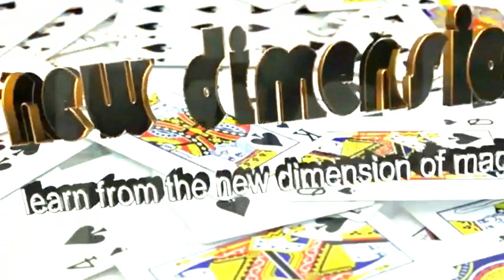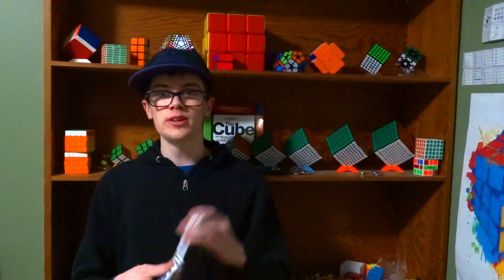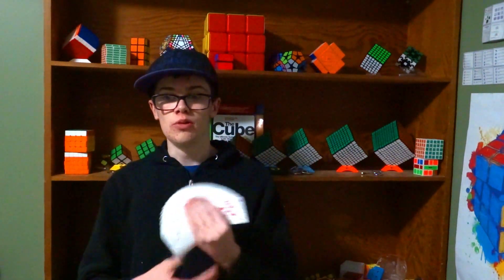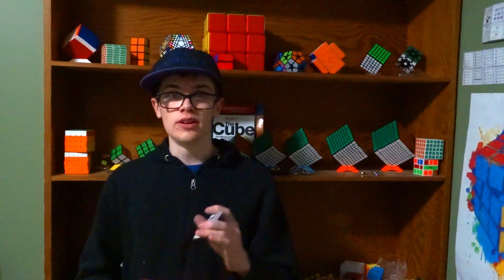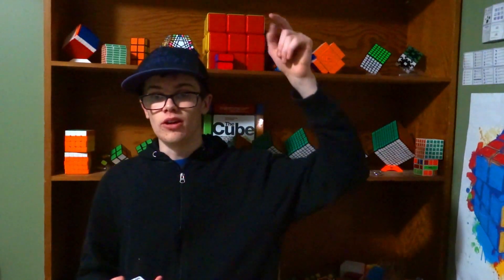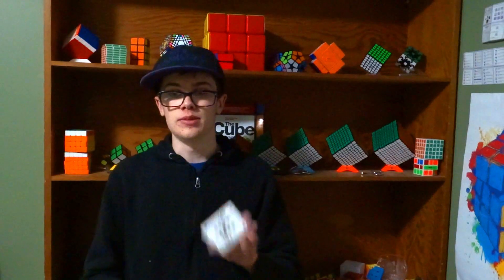Advice and tips for beginner magicians! (New Dimension Magic Card Tricks)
In this video I will go over a few tips I think all beginner magicians should pay attention to while they are preforming. Most of this stuff comes naturally after you have some experience.

On this channel new dimension I will make tutorials for some really amazing magic tricks that will totally freak people out! Subscribe to watch me reveal some more awesome magic tricks! also make sure to check out my older videos and you will learn how to preform even more awesome magic tricks with cards and other everyday items. I also do a lot of impromptu magic tricks with lots of everyday items!

I absolutely love to make these magic tutorials on YouTube mainly because I like to help out fellow magicians, commenting down below is great help because it reminds me that real people are watching and learning from my magic trick tutorials so please comment down below to remind me! Also like I said I will reply to anyone who leaves a comment on my video so if you have any suggestions, questions or anything else make sure to leave them in the comment section down below. I am planning to continue uploading these type of videos, if you would like me to talk about a specific topic make sure to tell me and I will most likely make a video on it.

I would also like to know what type of magic tricks you would like to learn next so I can find out what to teach you. I need to know if you want to learn more card tricks? coin tricks? or what other type of magic tricks do you want to learn? there are the type of things that will be gladly appreciated if you tell me. I want to know what my audience wants so I can make videos on it.